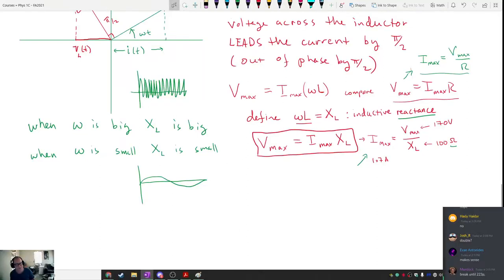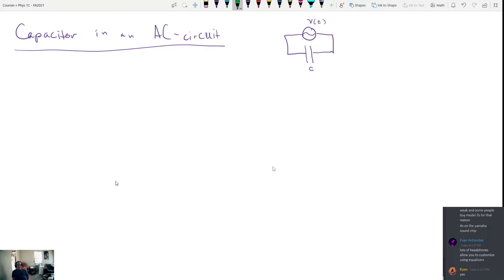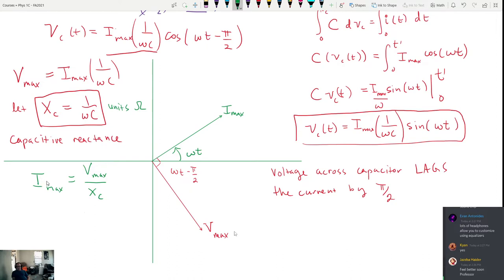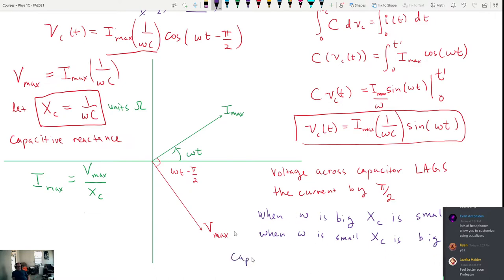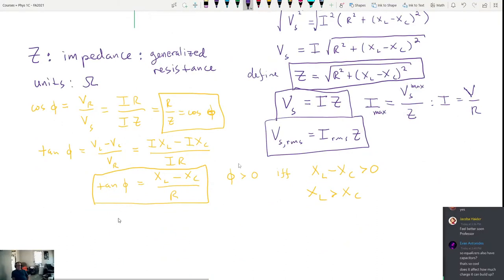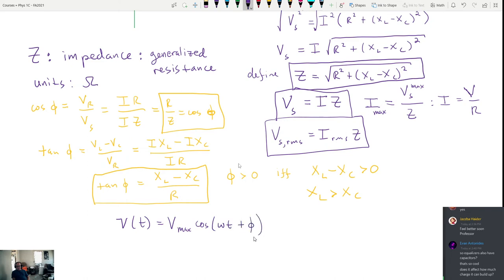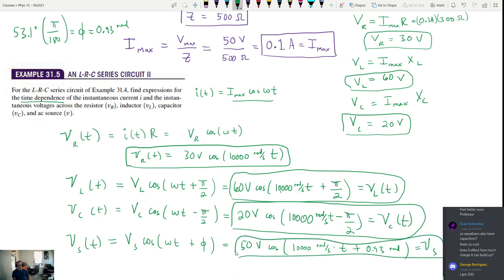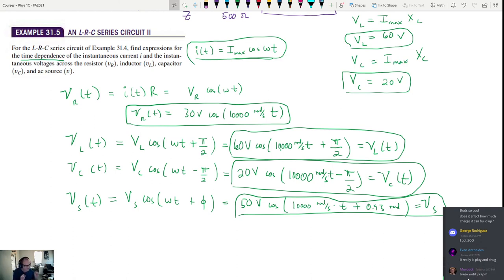Phys 1C AC Circuits 2